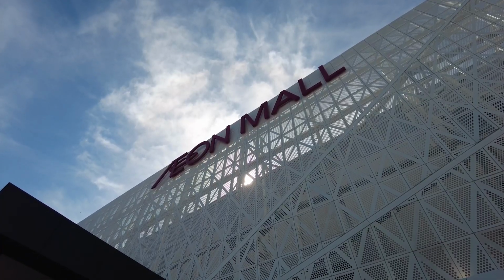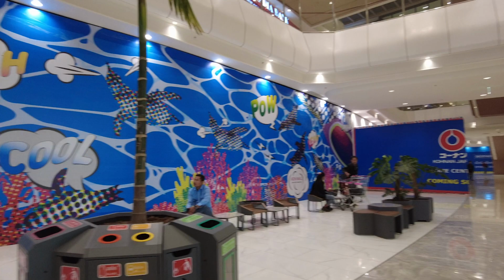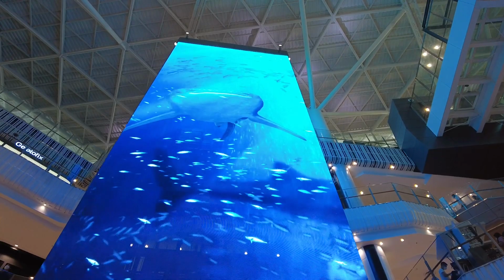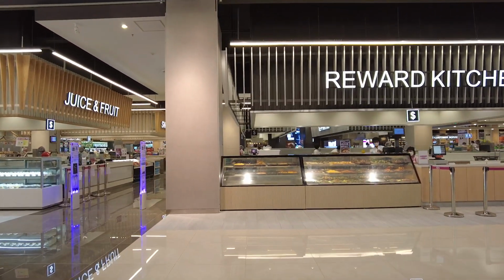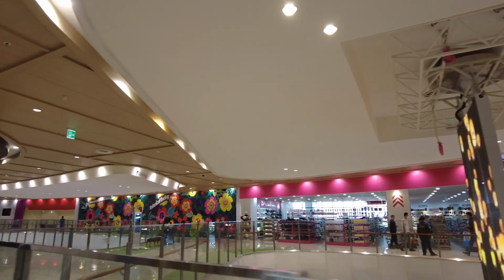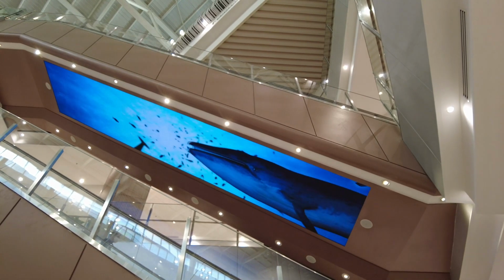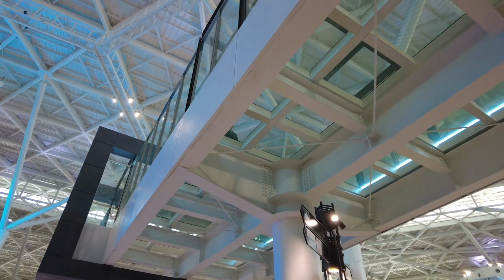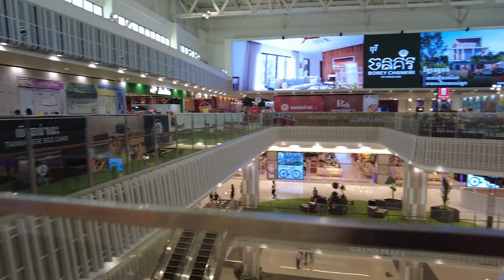A First Look at the NEW LARGEST MALL in Cambodia - Aeon Mean Chey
Cambodia's largest mall is the new Aeon 3, or Aeon Mean Chey. It's located in the southern edges of Phnom Penh. I'm visiting the new Aeon Mall on the very first day of its opening to the public. It's the soft opening. Come with me as I discover every little corner of modern Cambodia - from its state-of-the-art 3d screens, to one of the country's largest play parks on the roof of the mall.

👤 ABOUT ME
I currently live in Phnom Penh, Cambodia and I am constantly exploring and traveling the country and other parts of the world. I've lived abroad with my partner in crime Sara for over 8 years (Vietnam, China, Ecuador, Cambodia). We are expats 4 life.